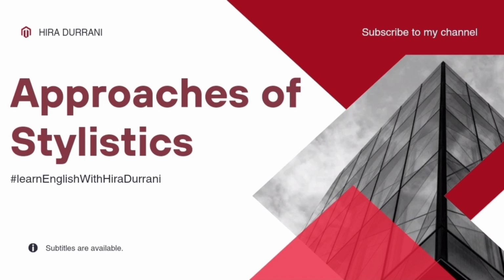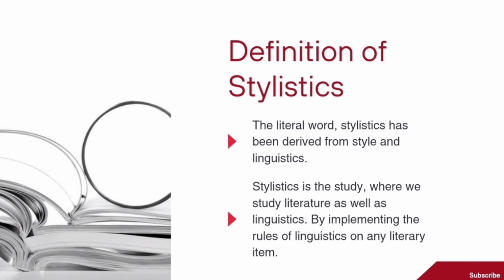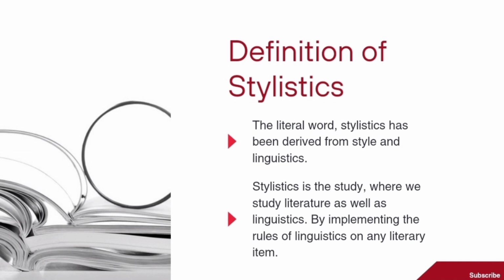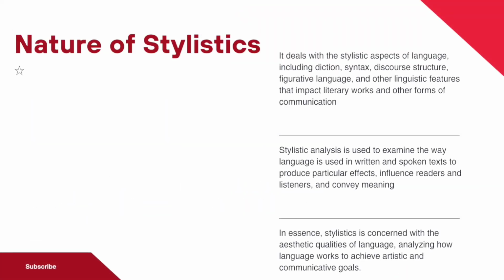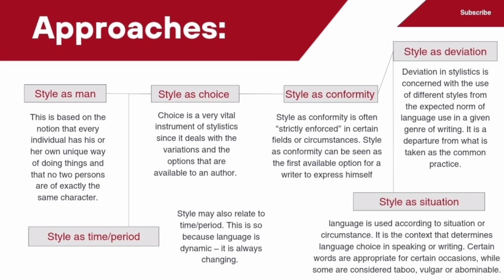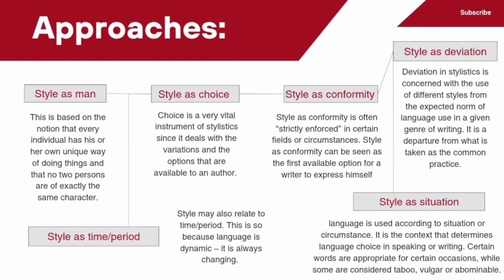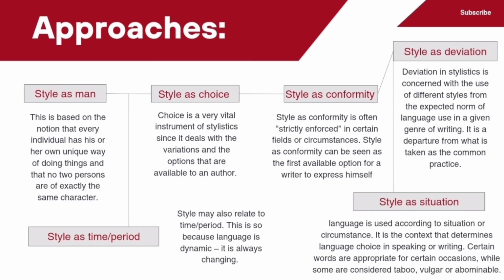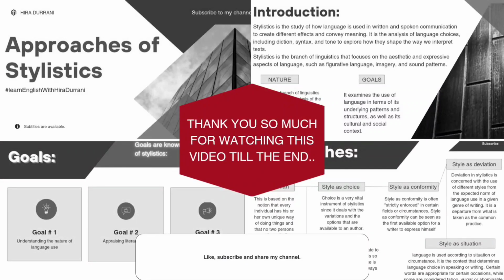Approaches of stylistics || nature and goals || definition